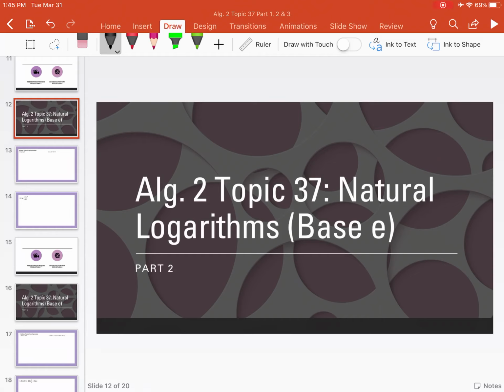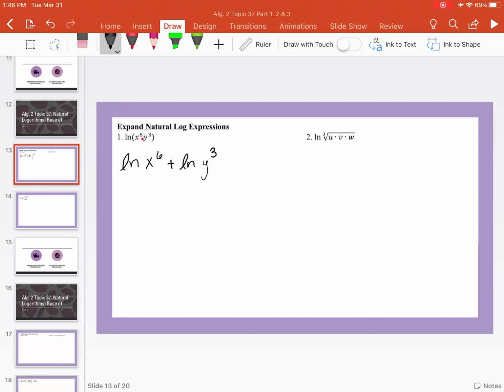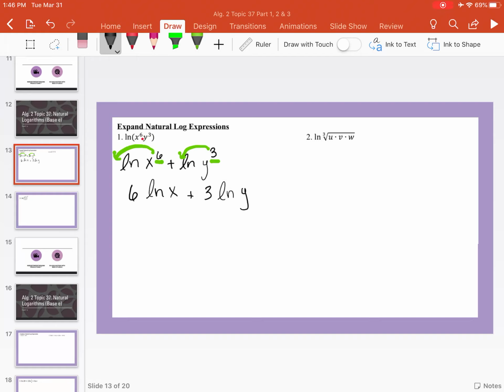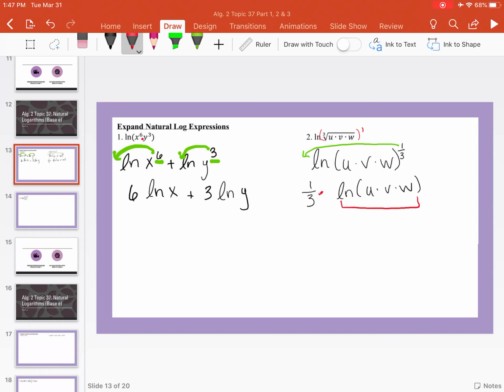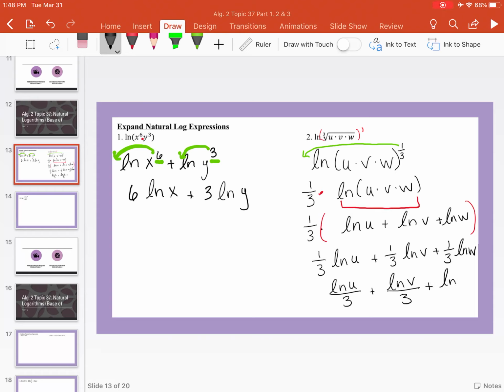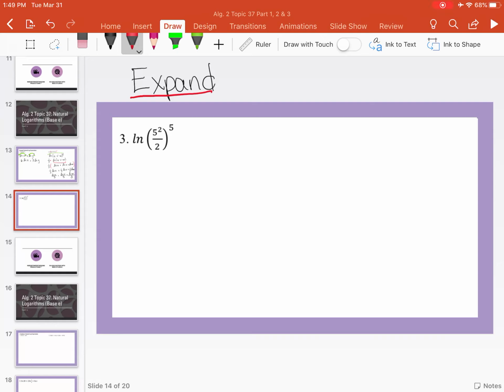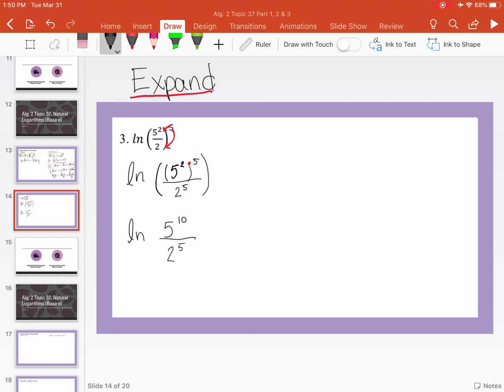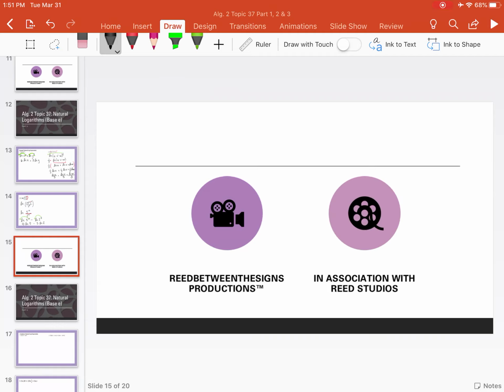Algebra 2 Topic 37: Expand Natural Logarithms (Part 2/3)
In this video we apply the properties of logarithms to expand natural logarithmic expressions.